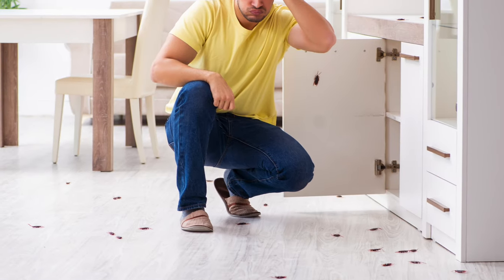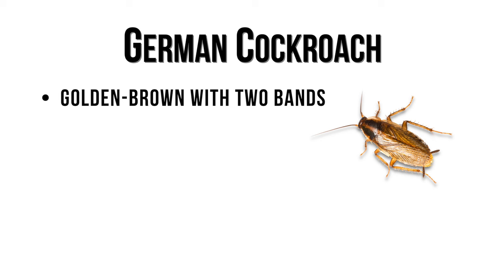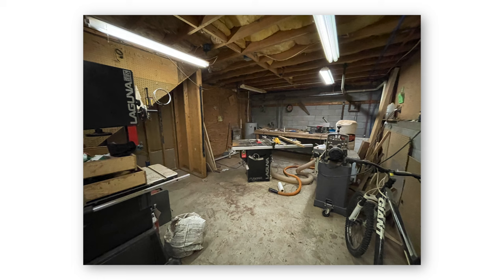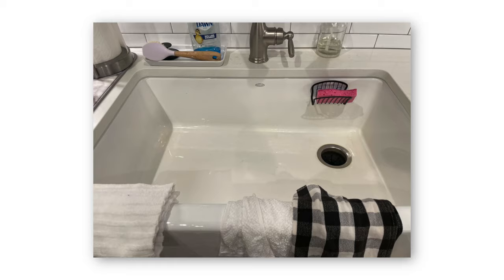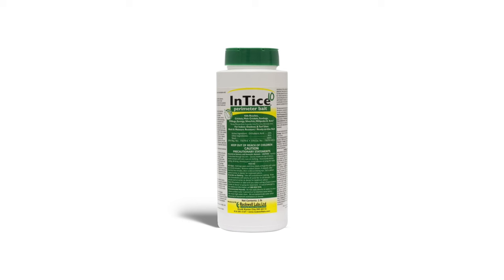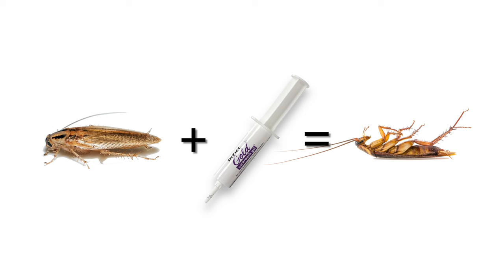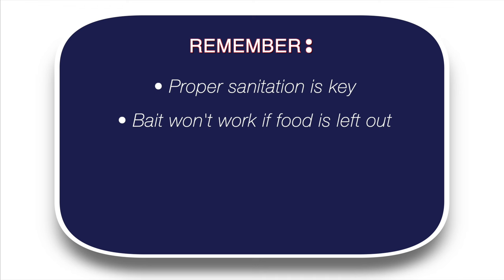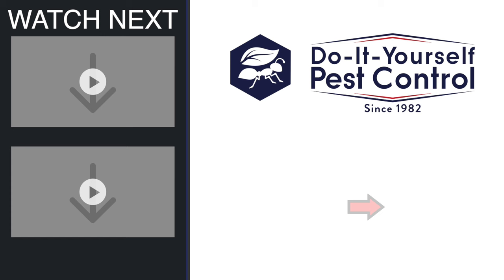How to Get Rid of Roaches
In this video we'll show you about roach identification, how to inspect and treat roach infestations, and how to prevent them from coming back.

Step 1:  Identification (0:03)
The first step for a roach control treatment plan is to identify which type of roach you have. To determine which type of roach you have, first look at their sizes. You may need a flashlight or glue boards to catch them.

Step 2:  Inspection (0:47)
Proper inspection is critical to success in a roach control treatment plan. Are the roaches the smaller type of roach (an inch or less)? Do they hurry over your kitchen counter when you turn on the light? These are typically German Roaches. Do you have the larger roach (about 1.5 inches) that mostly lives outside and occasionally comes inside? Larger roaches require a different treatment plan.

Step 3:  Treatment (1:32)
Use primarily roach baits and insect growth regulators to treat German roaches and Brown-Banded roaches. Treat other types of roaches, such as the larger American roach with insecticide concentrates sprayed outside and entry points to your house. Using Roach baits and using growth regulators are keys to getting rid of these roaches. We have both roach baits and insect growth regulators (IGRs) combined in kits for greater savings.

Step 4:  Monitor & Prevent (3:09)
Sanitation and exclusion techniques are important tools in your roach control program. Roaches need food, water, and an undisturbed place to shelter. As much as possible, eliminate their food, water, and shelter as you begin your roach control treatment plan.

For the German roaches, it is critical to clean your kitchen and bathrooms while beginning a roach baiting program. Pay attention to crumbs and grease in the kitchen and unclean tubs, showers, bathroom countertops in the bathrooms. If you do not clean well, getting rid of these types of roaches will be more challenging.

- Keep clean dishes, kitchen sinks, counters, and cabinets
- Keep pet food picked up
- Remove all grease and food particles by cleaning and vacuuming
- Do not leave any food out in the open and seal all food containers
- Remove indoor trash
- Get rid of cardboard boxes, empty soda bottles, and stored paper bags

For the larger outdoor types of roaches (American roaches), it will be helpful to remove or treat any harborage around the home like mulch and pine straw. Seal cracks and crevices around windows, doors, and plumbing that roaches may use to enter the home.. Eliminating food sources and blocking entry points are critical steps to keep roaches out of your home.

- Remove trash regularly and kitchen clean
- Keep dumpsters clean and use a tight lid on garbage cans
- Keep gutters clean and move stored firewood as far as possible away from the house
- Keep dishes clean
- Seal cracks and crevices to the outside on the ground level
- Inspect window and door frames for gaps and seal
- Inspect the exterior of houses such as pipes or any appliance that goes into a home; caulk and seal if necessary

Check out our detailed roach control guide and to get your professional-grade products!

If you have any questions, our friendly and knowledgeable team is ready to take your calls Monday - Friday.